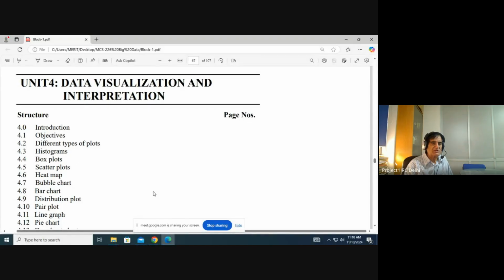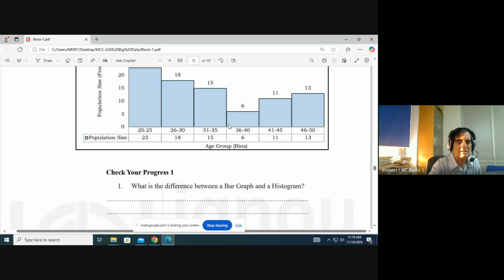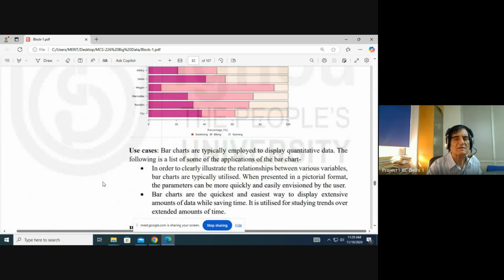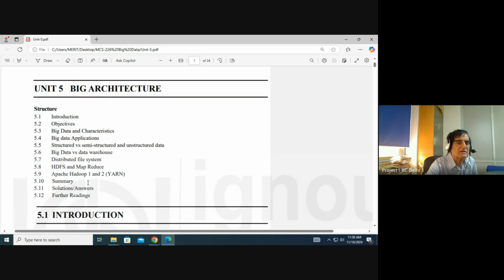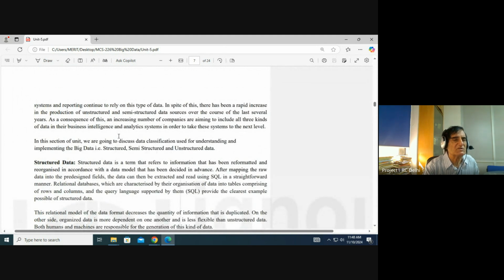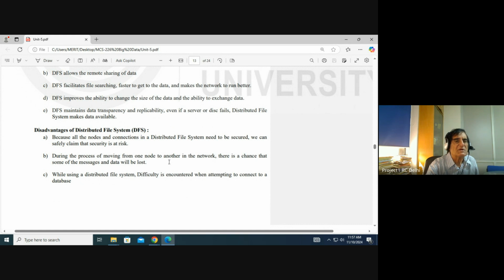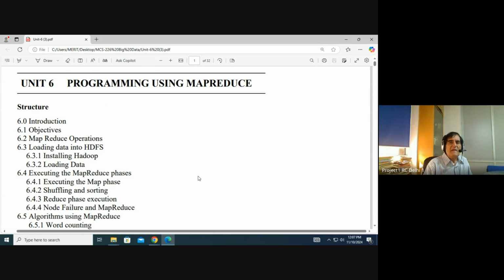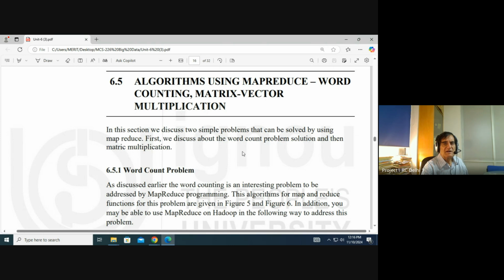MCS 226 MCA NEW 3rd Sem – Dr Rattan Datta